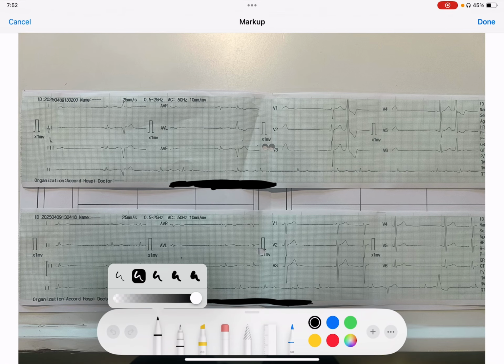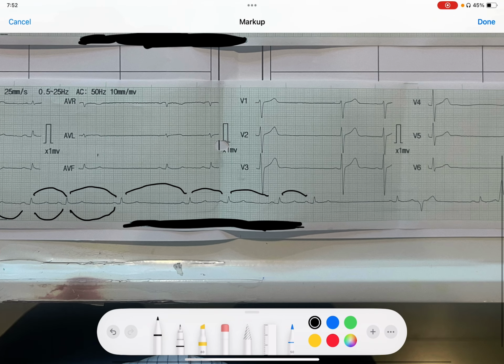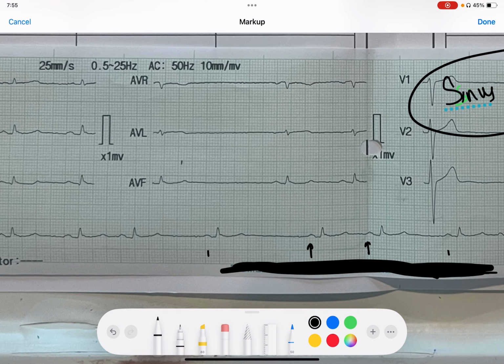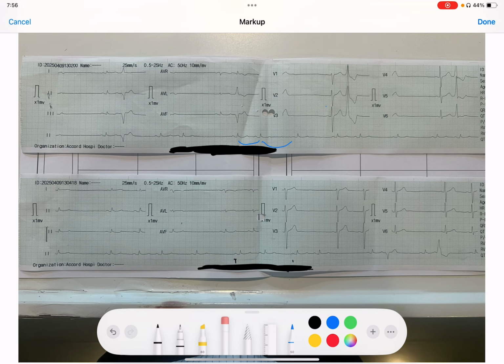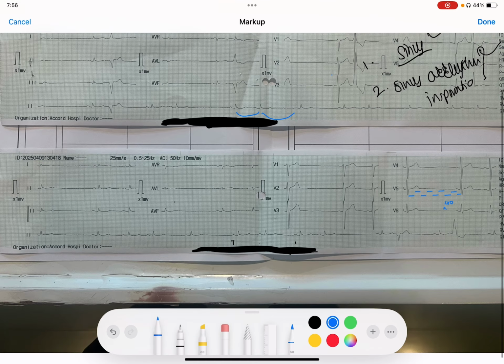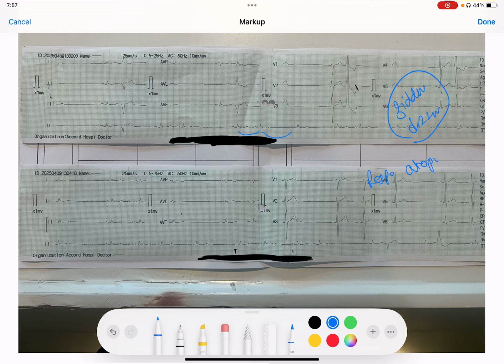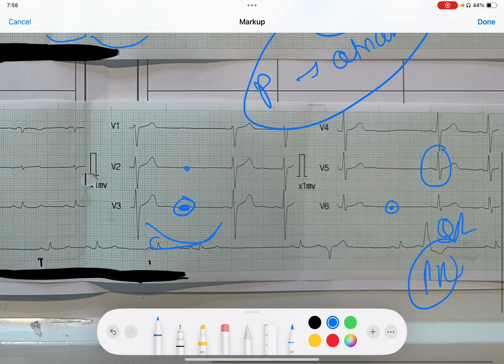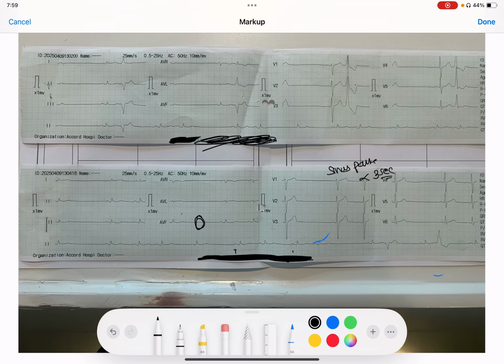ECG - SICK SINUS- SINUS ARRHYTHMIA-DEGENERATIVE-ATENOLOL TOXICITY